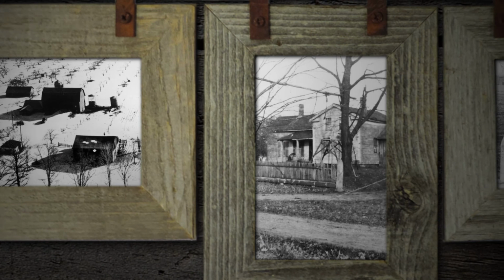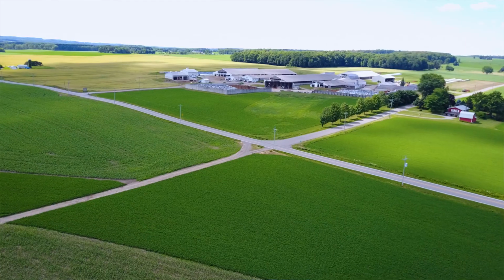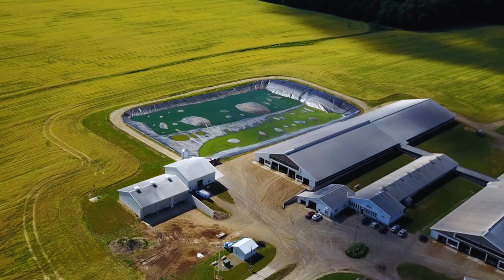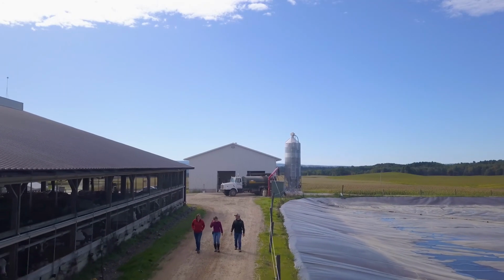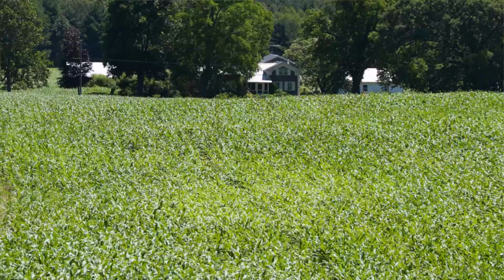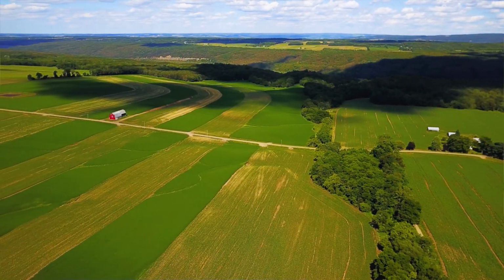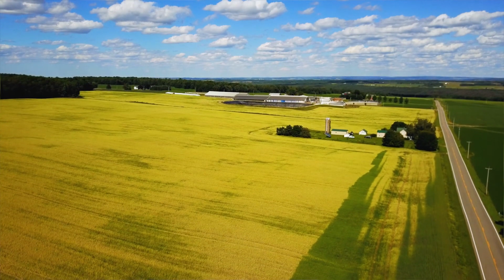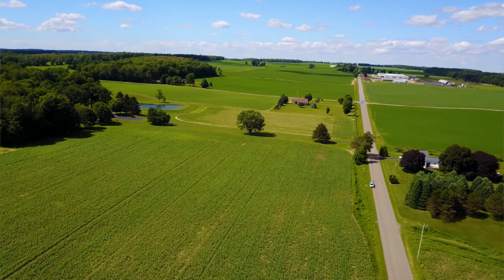2021 New York AEM-Leopold Conservation Award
When it comes to on-farm research, Table Rock Farm of Castile, New York is at the head of the class.

Its owners and employees have long understood the importance of opening the dairy farm’s barns and fields to researchers. Whether it’s improving conservation, cows or crops, the results have a positive ripple effect throughout agriculture.

At Table Rock Farm, 1,800 acres of corn and alfalfa are grown to feed a herd of 1,150 dairy cows. Crop rotations, conservation tillage and cover crops are utilized to promote soil health and prevent erosion.

Cover crop techniques are the focus of a three-year study that soil health specialists from American Farmland Trust are conducting at Table Rock Farm. To protect fields from erosion during the winter, a cover crop is planted as corn silage is harvested.

Located just two hours from Cornell, Table Rock Farm has hosted various studies with the university. Topics ranged from how often to test dry matter in cattle feed, seasonal swings in a cow’s colostrum production and quality, and which grasses and seeding rates are best for planting into alfalfa fields.

The farm is best known for the innovative cover and flare system on its manure storage. To protect resources, reduce waste, and improve air quality, Table Rock Farm worked with a team of professionals, including New York’s Agricultural Environmental Management (AEM) program, to develop an intricate system that separates solids from liquids in cow manure, and prevents methane from being released into the atmosphere.

Separated manure solids are treated to reduce bacteria before being recycled into bedding. The clean and comfy product has resulted in better cow health and comfort. The manure system’s cover keeps out rain, reduces odor, and allows spreading during optimum weather conditions. The entire project is the subject of a video used statewide to inform farmers, legislators and others about its benefits.

Farm owner Meghan Hauser and her late father, Willard De Golyer, began working with the Wyoming County Soil and Water Conservation District in 2003 to complete the first tiers of the AEM program. To improve water quality, a series of grass waterways and underground outlets have been installed to collect leachate from silage bunkers and divert runoff from the roofs of farm buildings.

Meghan is adept at educating others about agriculture, whether the general public or the farm’s
125 neighboring families. She shares updates on the farm’s Facebook page and at events held for the landowners who rent cropland to Table Rock Farm.

Meghan and Willard were encouraged by one of the farm’s employees to sell the plow and adopt no-till practices 19 years ago. Before Willard passed away one year ago, he took pride in the farm’s enthusiastic, thoughtful team of employees. Each brings an ethic of treating the cows and land right. Meghan and her mother Maureen De Golyer refer to their 35 full and part-time employees as “a family farm of 35 families.”

Her own family’s roots on the farm run deep. Her great grandfather was a civil engineer who followed a dream of farming with 10 cows and a flock of sheep. Her grandfather Avery and great uncle Cal began dairying after World War II. After a barn fire in the 1960s, they built a freestall barn. Cal remained active on the farm until his death in 2018 at the age of 95. Willard grew the herd’s size in the 1980s and built a modern milking parlor in the 1990s. Today, Meghan is farming with her own children and passing on a land ethic from those who farmed before her.